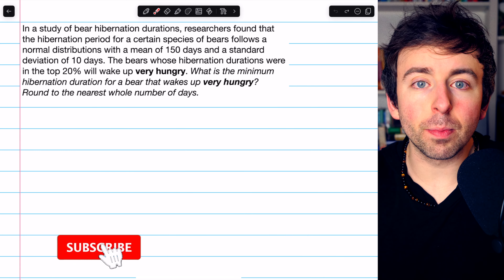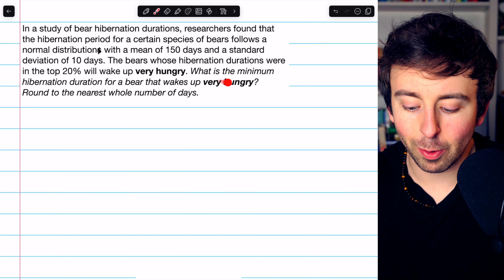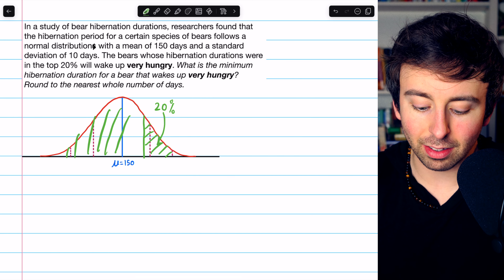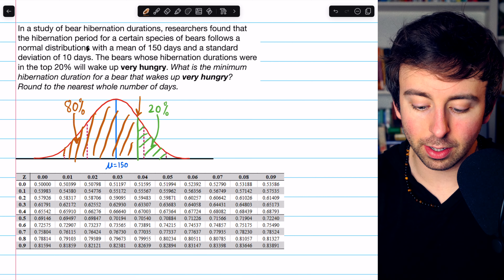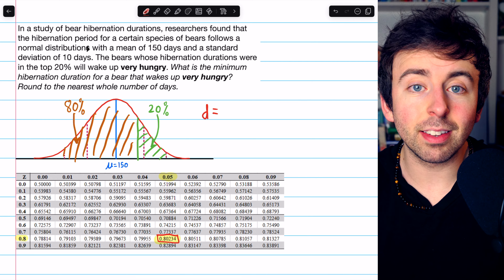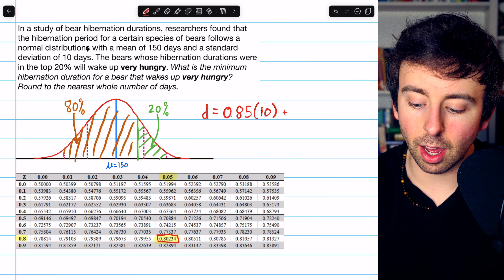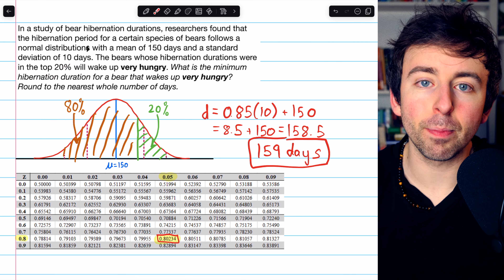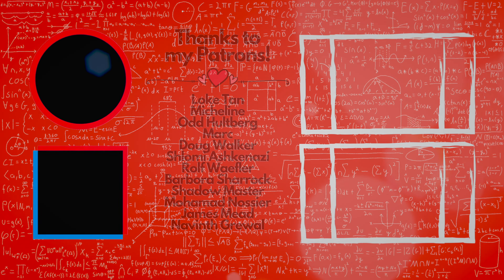How to Find z-Score from Percentile | Statistics Exercises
Finding a zscore from a percentile is easy and we show how in this stats video lesson. If a data value is the lowest in the top 20% of a distribution, it is at the 80th percentile, and so must have a z score with a left tail probability of 0.8. We use this logic to find the z score and the data value at the 80th percentile.